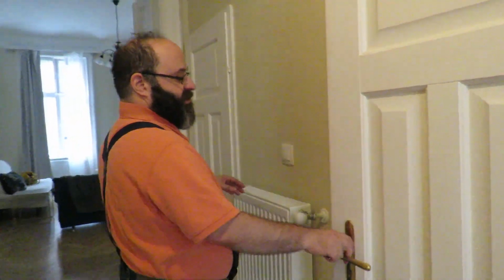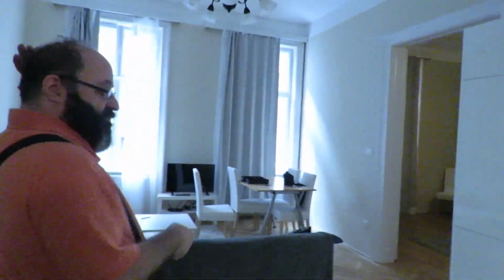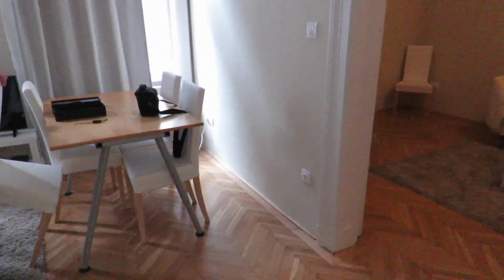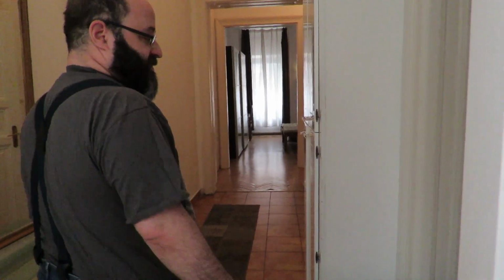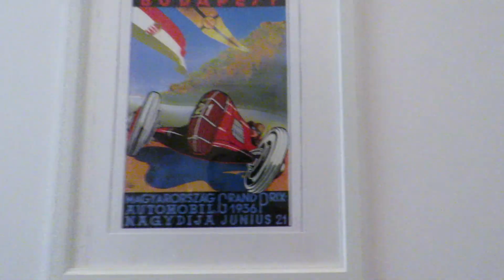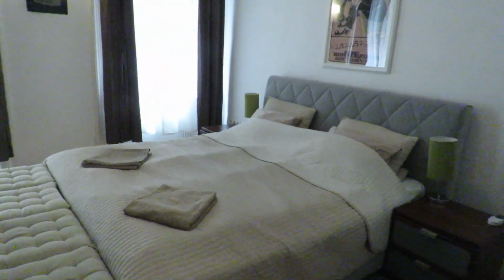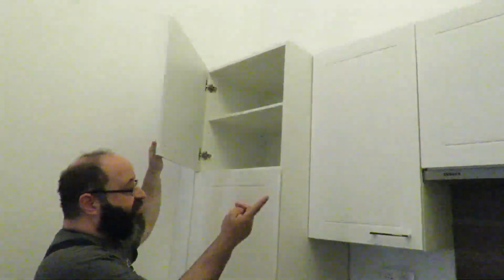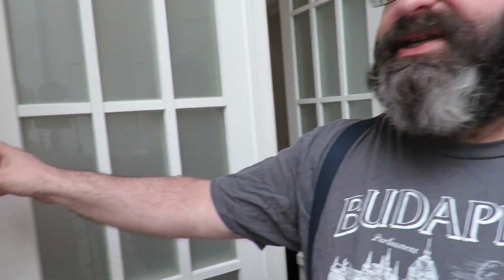TWO APARTMENT TOURS IN THE HEART OF BUDAPEST 🇭🇺 | Hungary | The Fluffies Channel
Fully furnished, large and very bright DELUXE apartments in the HEART OF BUDAPEST, in Hungary. The Fluffies stayed for the 3rd time in the calm Paulay Ede street, only 100 meters from Deák Ferenc Square (in the Jewish Quarter). Most sights are within a short walk, and you can relax in a luxury home. Eric shows two apartments in that building: one that we stayed at and the other where friends stayed.

CONNECT WITH THE FLUFFIES!

©️Produced, Recorded and Edited by Christian Pedersen & Eric Major